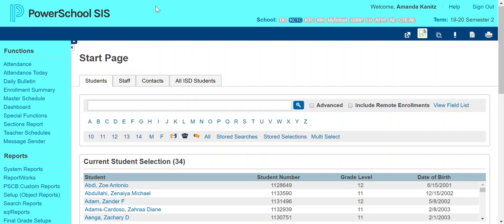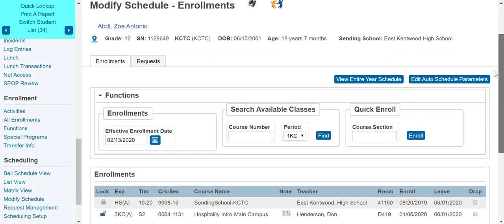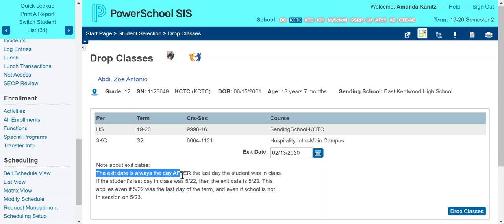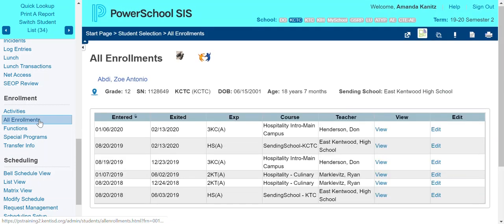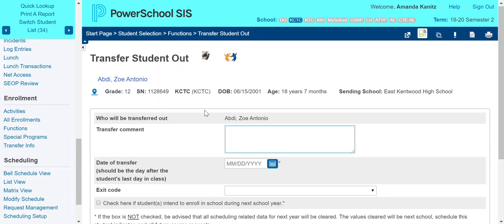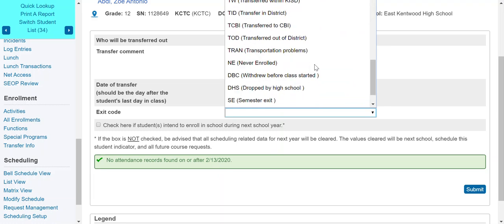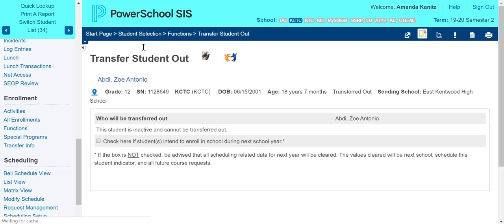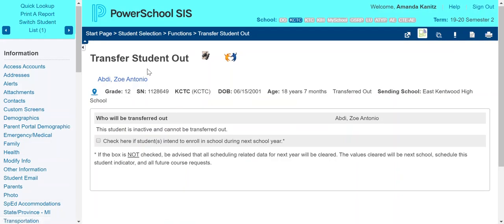Powerschool SIS v19 Admin: How to Transfer a Student out of District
This video is to demonstrate how to transfer a student out of your building, specifically for students leaving the district.